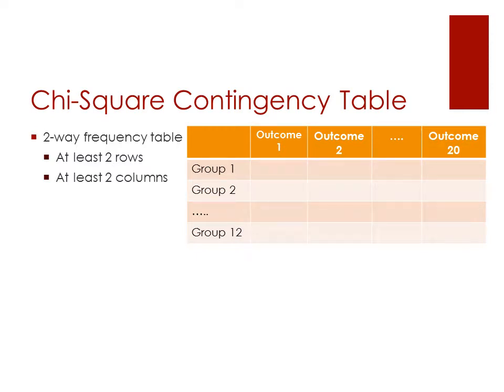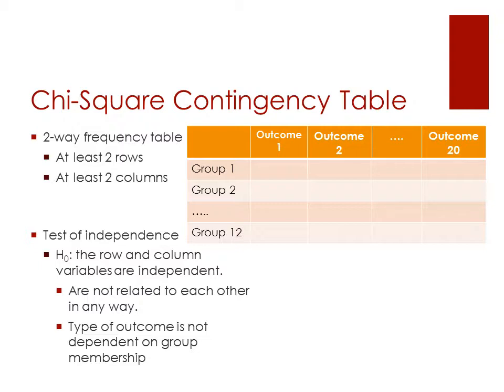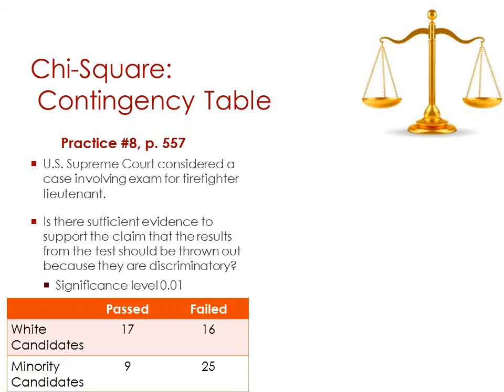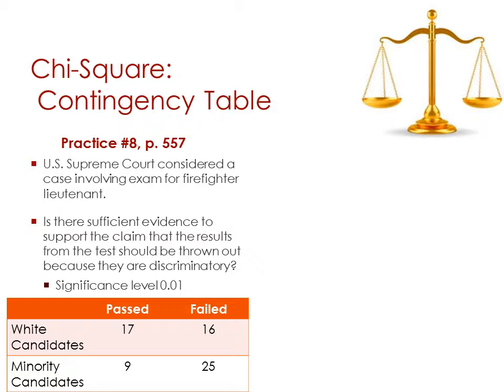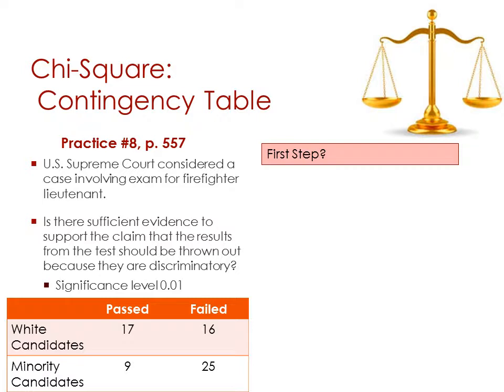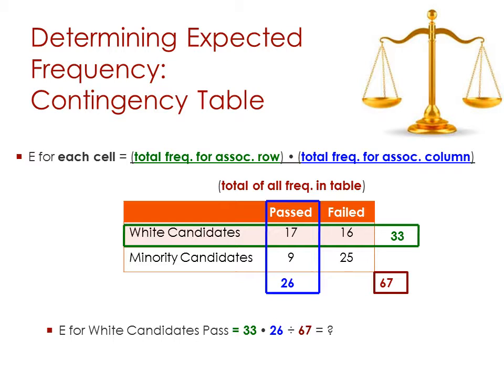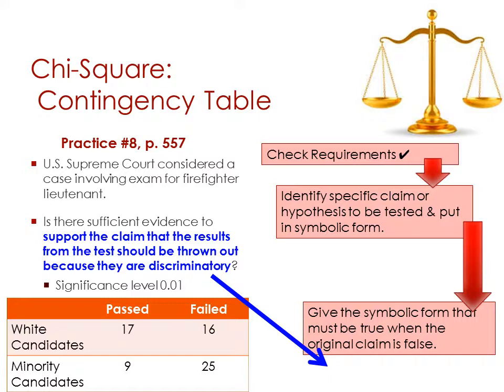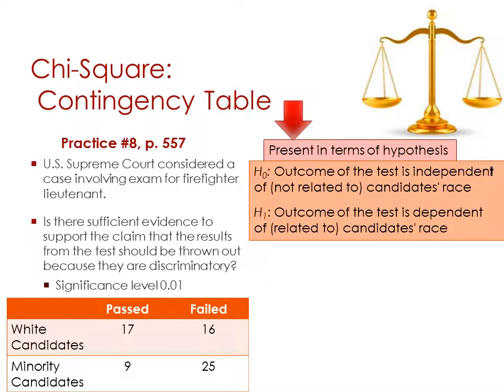Chi Square Contigency Table Hypothesis